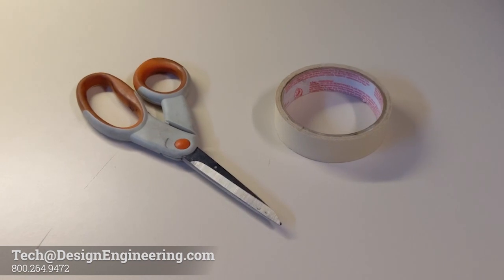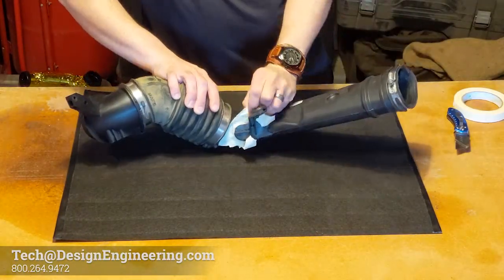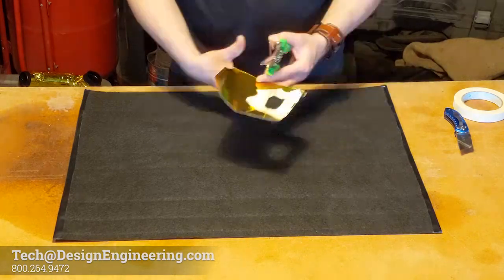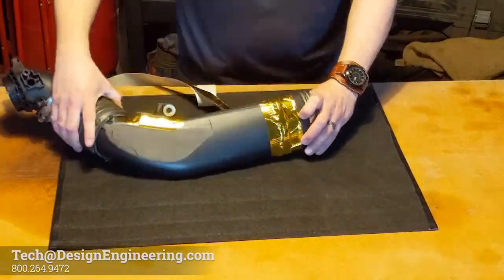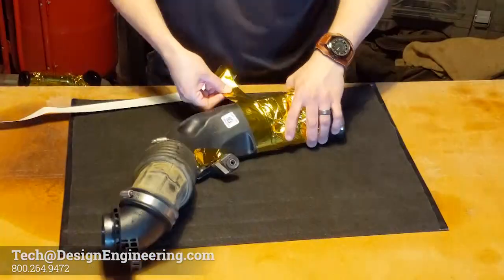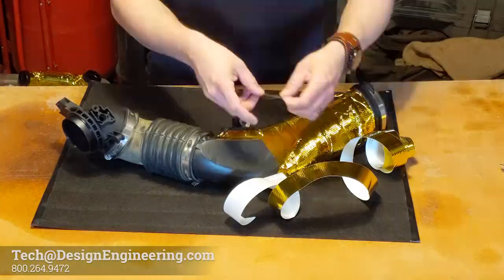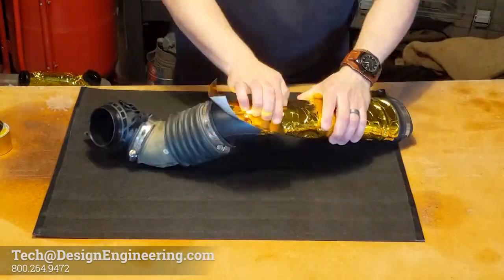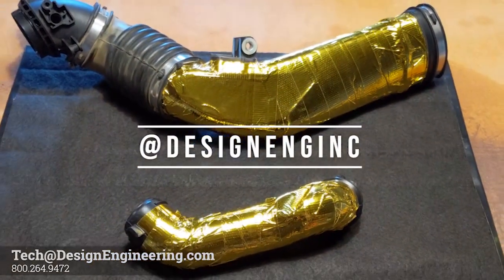Wrapping Gold on Air Intakes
We cover the best tactics for wrapping Gold on your intake and other curved surfaces.